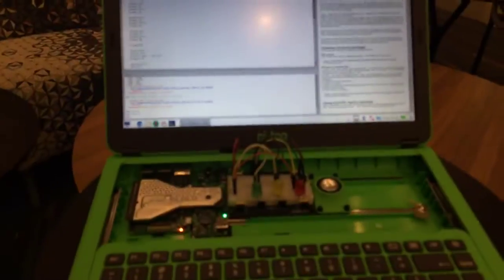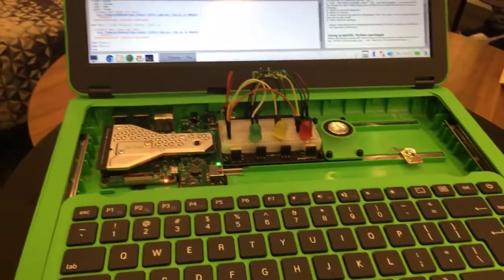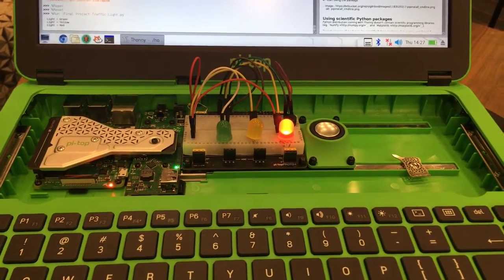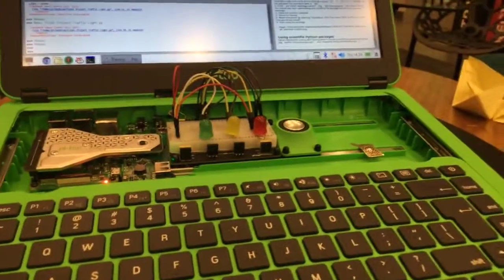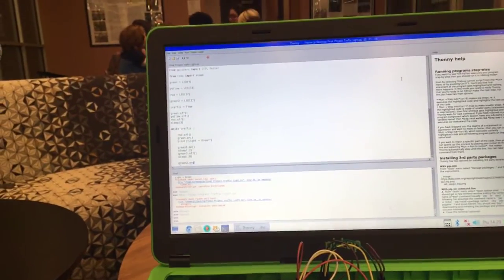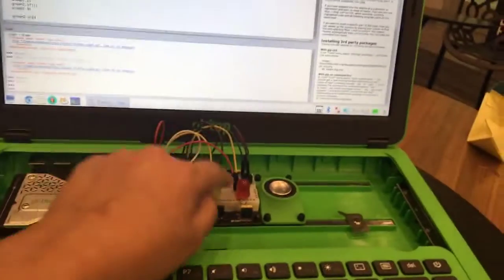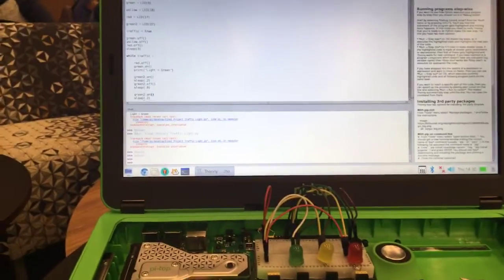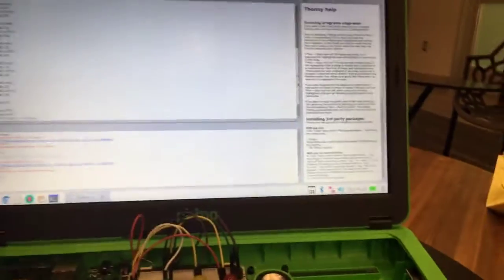Pi-Top European Bike Signal.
This is the Pi-Top “European Bike Signal”.

It consists of one 100 Ohum Resistor, a G Y R LED setup, and a peizo.

This was made with the Pi-Top Inventor’s Kit. I used this script:

From gpiozero import LED, Buzzer

Traffic = True

green = LED(4)

yellow = LED(26)

red = LED(27)

green2 = LED({I forget})

green.off()
yellow.off()
red.off()
green2.off()

While Traffic :

(All tabbed)

red.off()
green.on()

green2.on()
sleep(0.2)

Ok i’m gonna make a vid for the rest of the script.